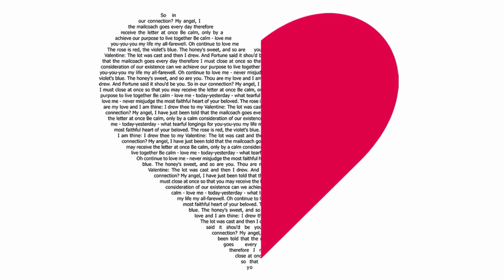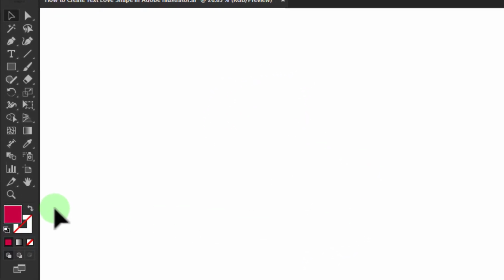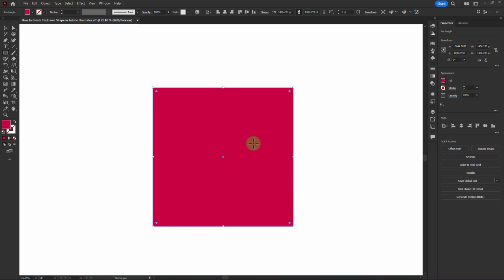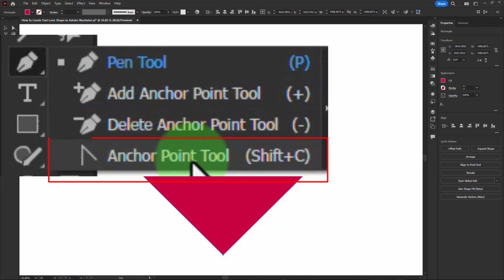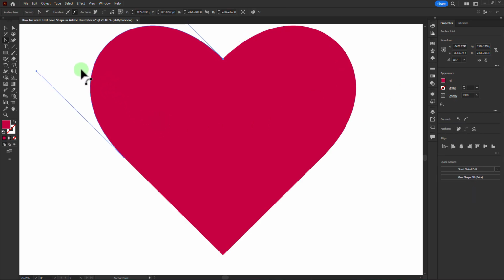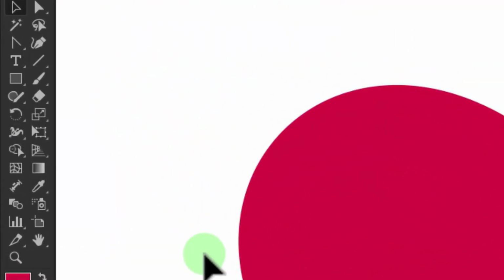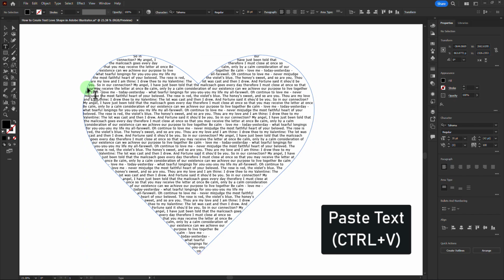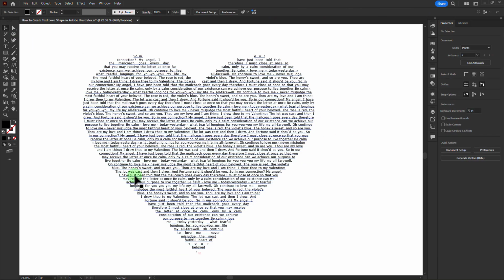How to Create Text Love Shape in Adobe Illustrator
Easily Make Text Love Shape with Adobe Illustrator Tutorial.

How to Create 3D LOVE SHAPE or Heart Shape in Adobe Illustrator